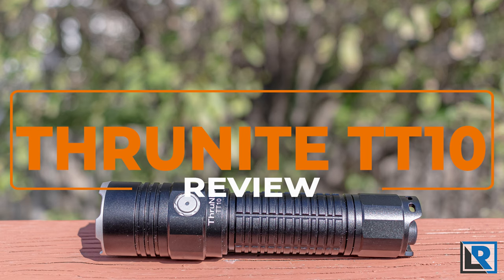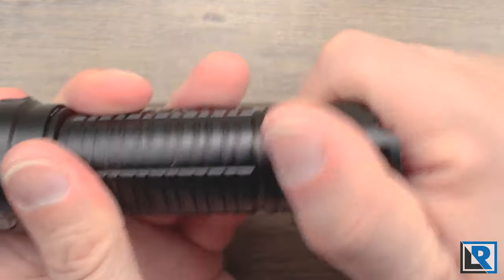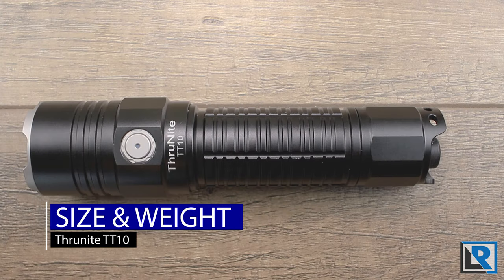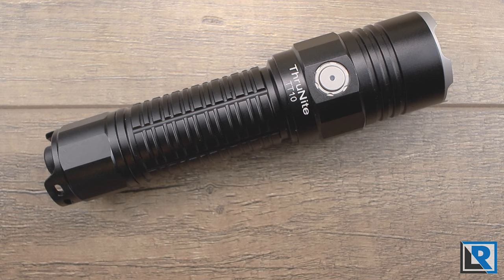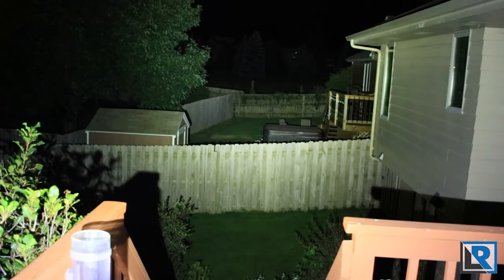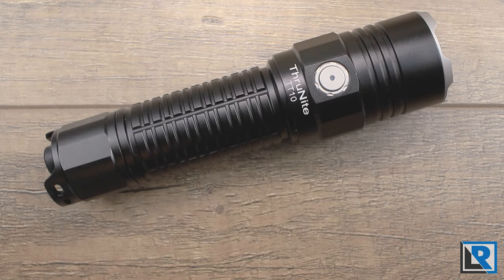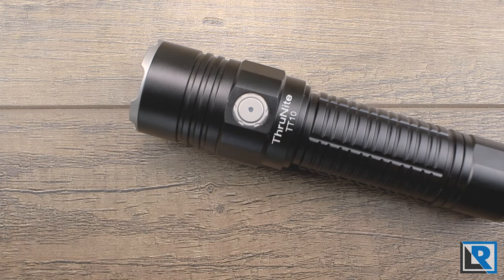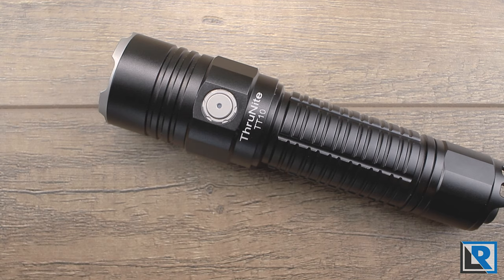Thrunite TT10 Review (21700, USB charging, XHP70.2)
Make sure to click the box to save $20